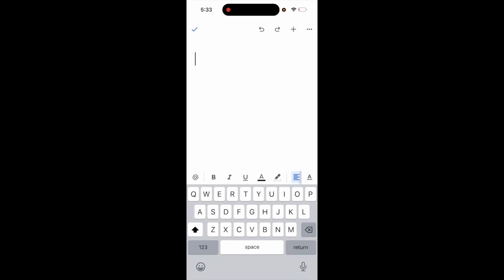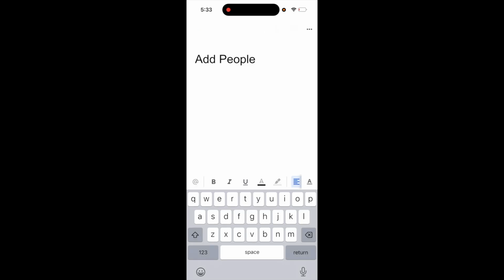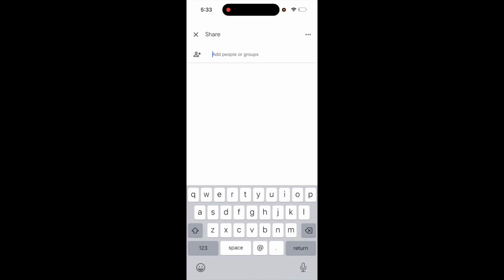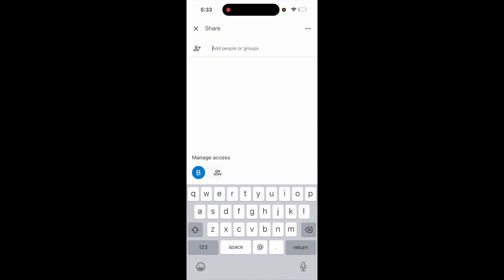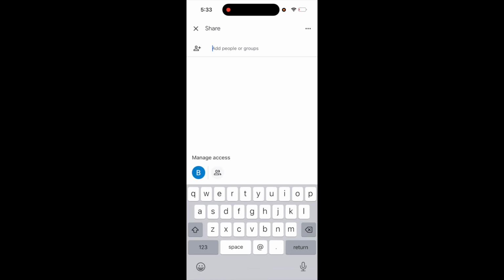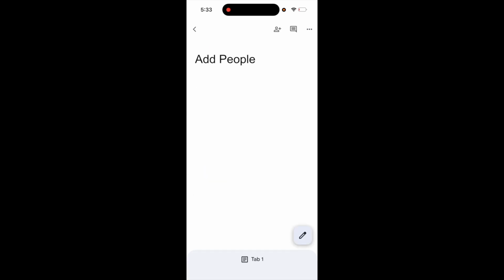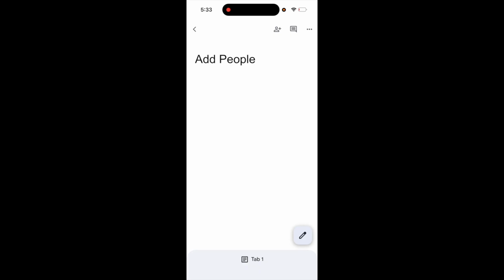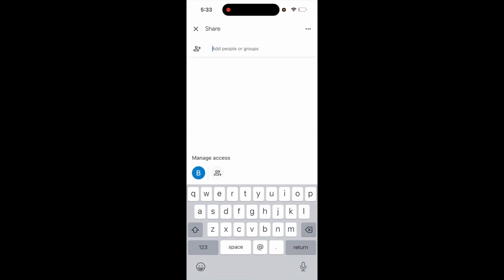How To Add People To A Doc On Google Docs (Mobile) | Step By Step Guide - Google Docs Tutorial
Learn how to add people to a Google Doc on mobile with this easy step-by-step Google Docs tutorial. If you want to collaborate with coworkers, classmates, friends, clients, or team members, Google Docs makes it simple to share documents and invite others directly from the mobile app on both iPhone and Android devices.

In this Google Docs tutorial, you'll learn exactly how to open the Google Docs app, create or open a document, access the sharing settings, and invite people using their email addresses. You'll also learn how to control permissions, allowing others to view, comment on, or edit the document based on your collaboration needs.

Adding people to a Google Doc is useful for group projects, business reports, meeting notes, collaborative writing, school assignments, project planning, and document reviews. Google Docs automatically saves changes and allows multiple people to work on the same document in real time.

In this step-by-step guide, you'll learn how to share a Google Doc on mobile, invite collaborators, manage access permissions, update sharing settings, and remove access when necessary.

If you're searching for how to add people to a Google Doc on mobile, how to share a Google Docs file in the Google Docs app, how to invite collaborators on Google Docs for iPhone or Android, or how to manage document sharing in Google Docs mobile, this tutorial has everything you need.